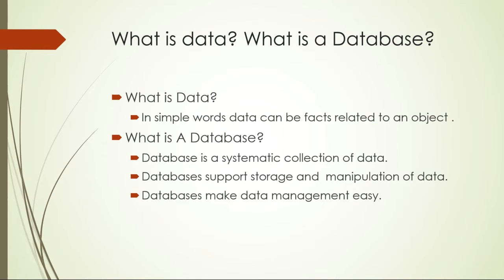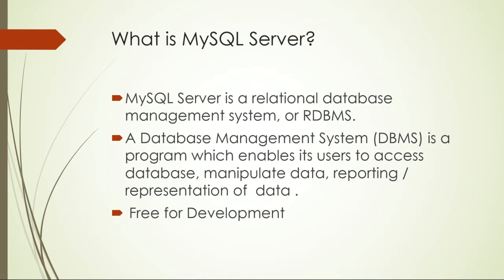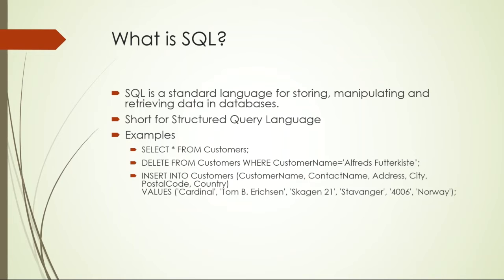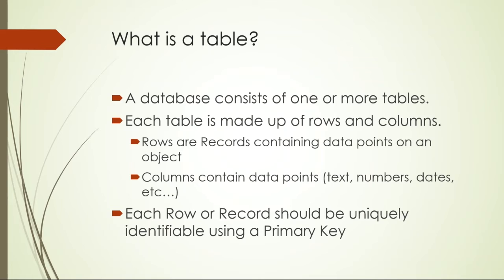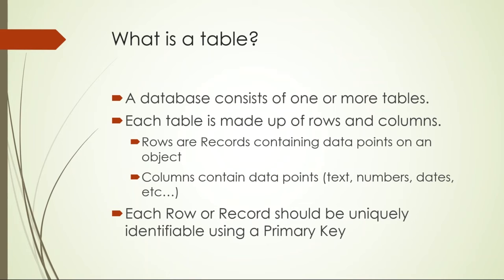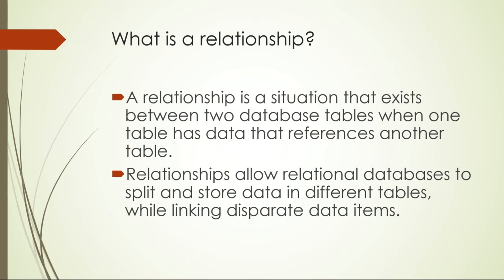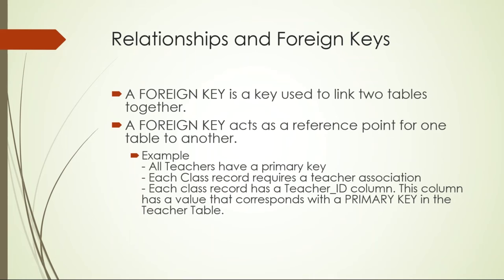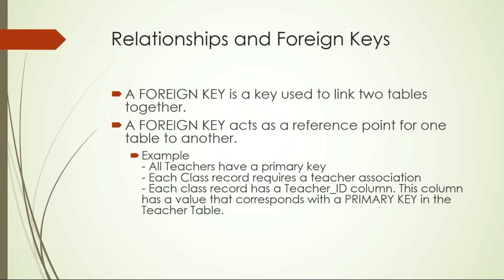MySQL Database Development Mastery - learn Database Administration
What you'll learnBasic Database Design (Tables, Columns, Data Types, Primary Keys, Foreign Keys, Normalization)How to Use install and MySQL WorkbenchSELECT Statements: Queries against single tables (Filtering, Ordering, Grouping)DELETE: How to remove data from a databaseINSERT INTO: How to insert data into a tableUPDATE: How to update existing dataOverall Database Development Best PracticesCreating Relationships and Foreign KeysHow to craft SQL statements based on real scenariosHow to export Query Results to ExcelUsing Aggregate Functions in SQLHow to query related data from multiple tablesShow moreShow less
OverviewThis is a zero to hero course on MySQL Database Server and MySQL Workbench. There are no pre-requisites for this course. If you are looking to get acquainted with the concept of Databases and Queries then this is the right course for you. Why Learn MySQLMySQL is the world’s most popular open source database. With its proven performance, reliability, and ease-of-use, MySQL has become the leading database choice for web-based applications, used by high profile web properties including Facebook, Twitter and YouTube.We will explore best practices in database development using MySQL Database Server and will be building a small school management system database. All you need is a windows machine and we will walk through setting up an environment, to creating a database, creating your first table and writing queries. At the end of this course, you should be comfortable writing queries for multiple situations and reports. What you’ll learnInstall MySQL ServerInstall MySQL WorkbenchConnect to an InstanceCreate a databaseReverse Engineer Database into Data ModelsForward Engineer Data Models into DatabasesCreate TablesRun Queries against TablesGeneral use of the MySQL WorkbenchCreate RelationshipsUse Aggregate functions to do quick mathematical operationsExport data to Excel using MySQL WorkbenchPractical use of SQLAre there any course requirements or prerequisites?A Windows PC (or Windows running on a Virtual Machine if using Linux/Mac) Who this course is for:This course is for beginners with absolutely no experience is database.This course is for you if you are already comfortable with basic database operations. This course is for you if you feel a bit 'rusty' and need to refresh your knowledge.This course is for you if you want to understand design principles in database development.This course is for you if you are looking to learn a new Database Management SystemContent and OverviewThis is a complete course. Over 5 hours of premium content, all put together to ensure that you get up and running with becoming a Database Developer. I take you through various scenarios and techniques to write queries, build a database and further administrate. By the time you have finished the course you will have moved around in MySQL Workbench so much, that it will become second nature for you when building a MySQL Database. This will put your new learned skills into practical use and impress your boss and coworkers.The course is complete with working files and scripts, making it easy for you to replicate the code being demonstrated. You will be able to work alongside the author as you work through each lecture and will receive a verifiable certificate of completion upon finishing the course.Clicking the Take This Course button could be the best step you could take towards quickly increasing your income and marketability! Also, remember that if you don't think the course is worth what you spent, you have a full 30 days to get a no questions asked refund!
this is the best Database Administration course. you can download and watch for free after enroll.